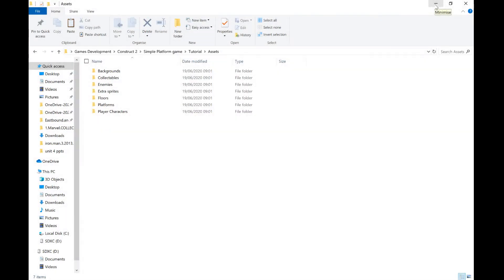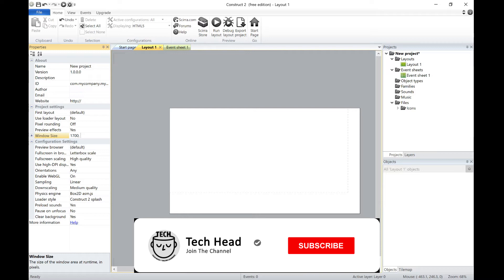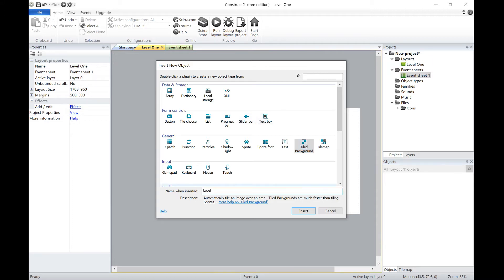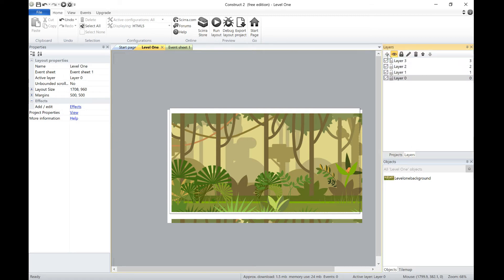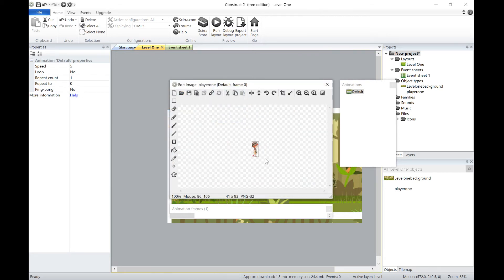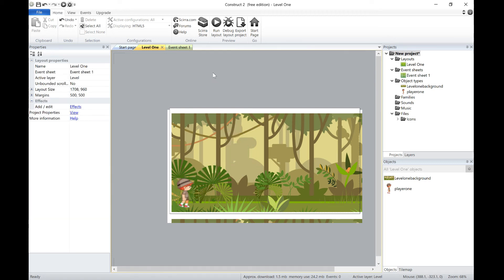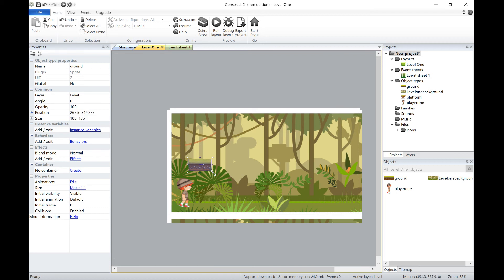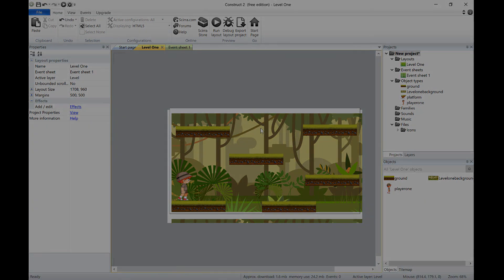Construct 2 #1 Adding Backgrounds and Sprites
A quick video to explain how to add backgrounds and sprites to your project in construct 2.